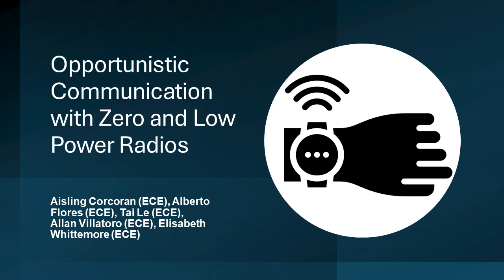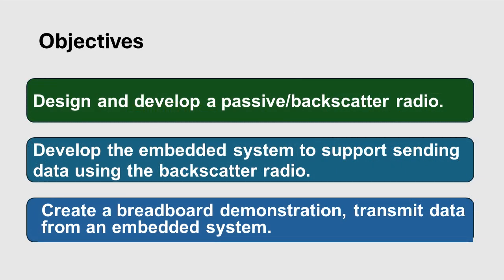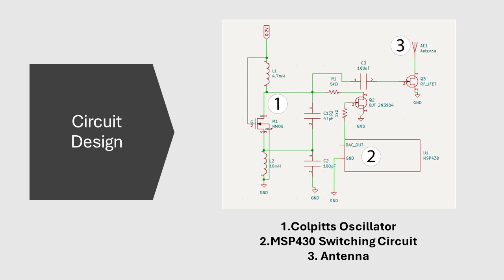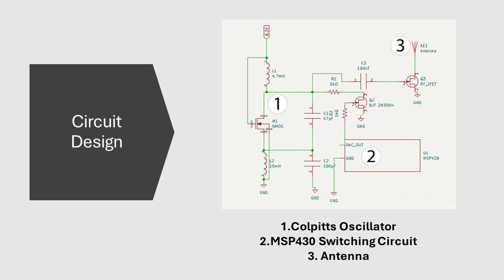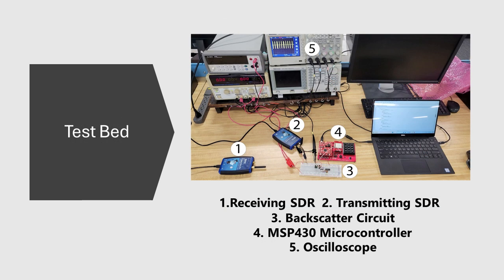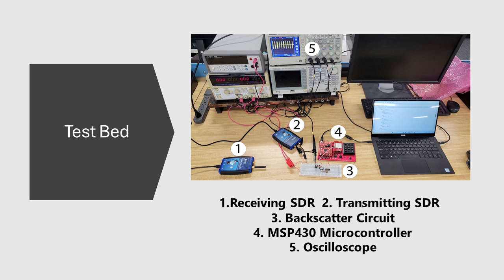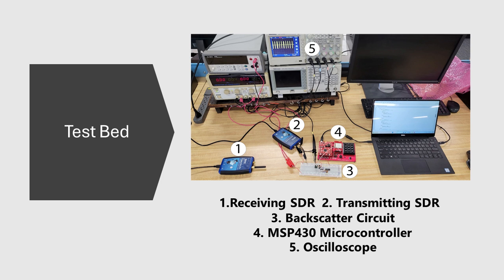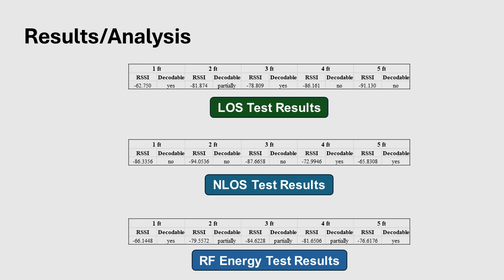Backscatter Radio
Contributors: Aisling Corcoran, Alberto Flores, Tai Le, Allan Villatoro, Elisabeth Whittemore